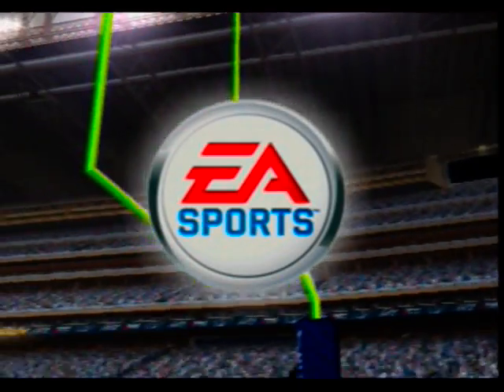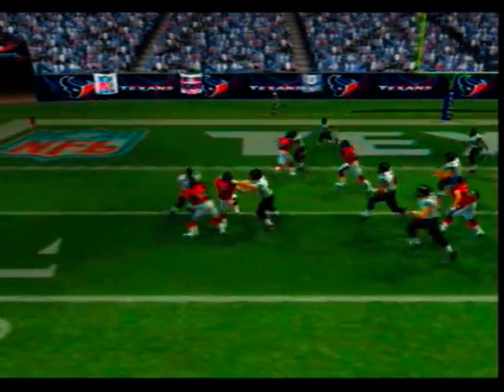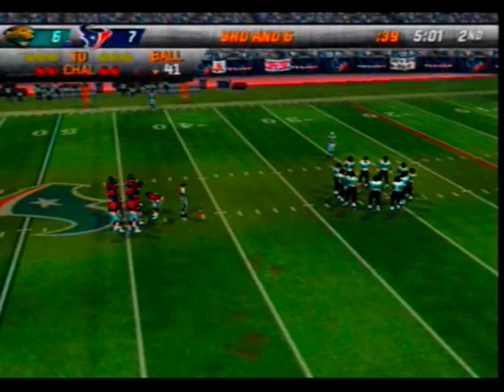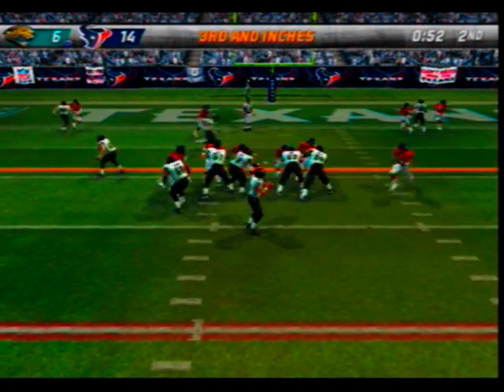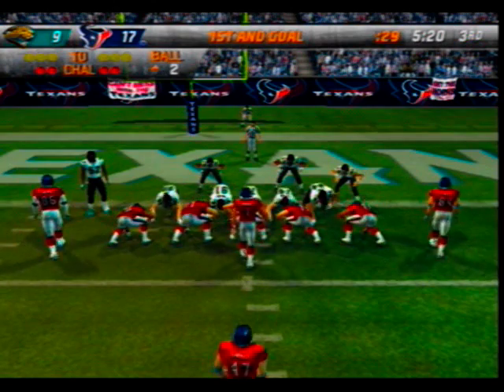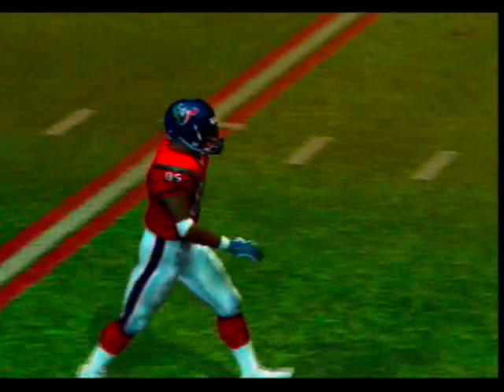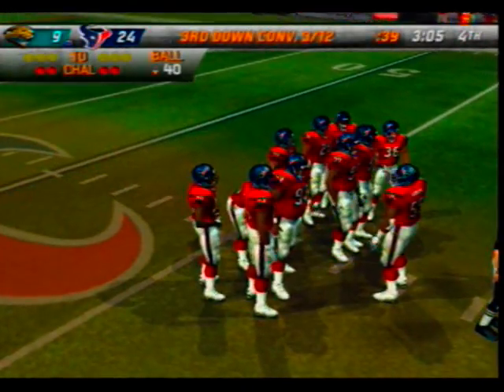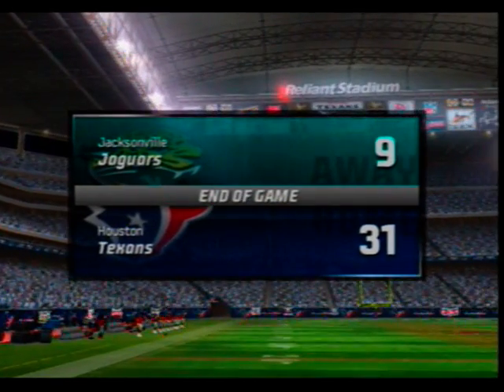VFL 4 0 S7 Week 15 Jac at Hou